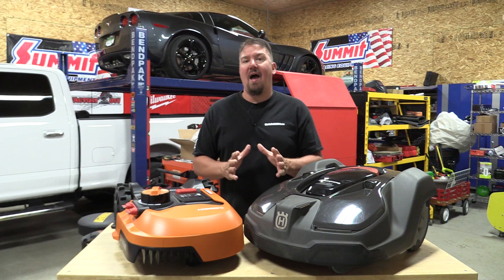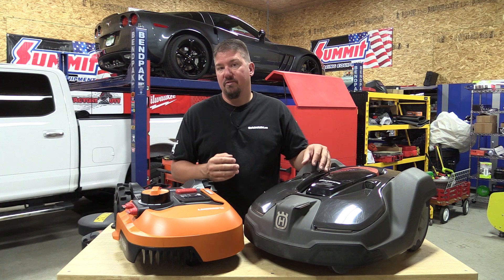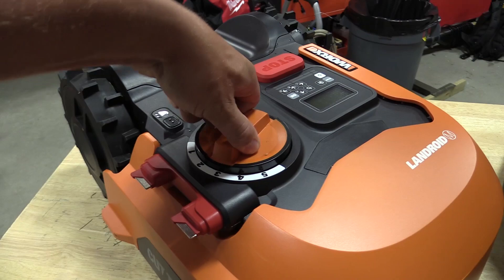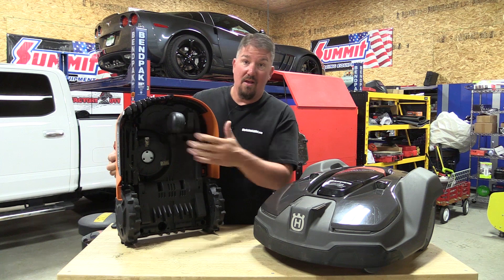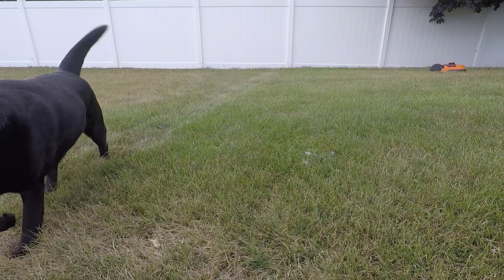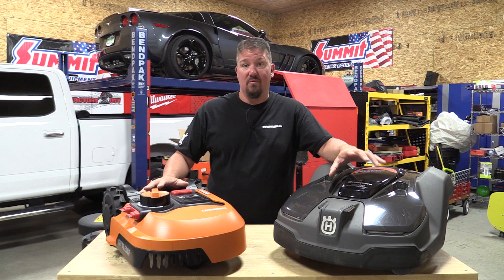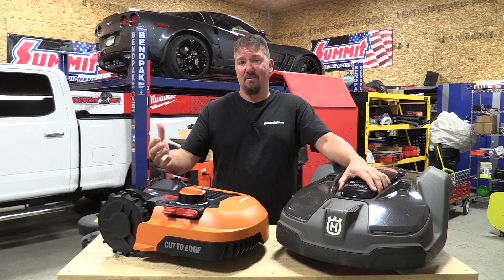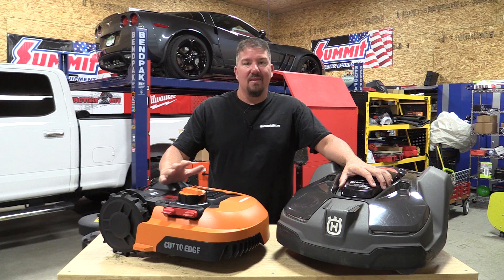Why We Went With The Worx Landroid Over The Husqvarna AutoMower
Choosing the right robotic lawn mower for your situation is not always easy.  There are a few things to look at such as max cut height, max yard size, ease of battery replacement and total cost.  We take a closer look at the more affordable Worx Landroid models and compare them to the Husqvarna Automower that we have been using for the past few years.

While the cost of these mowers can far exceed a push or even a riding lawn mower, robot mowers can be huge time savings for busy families.